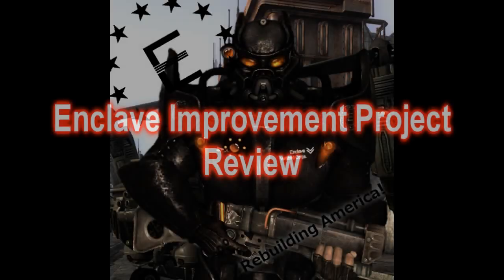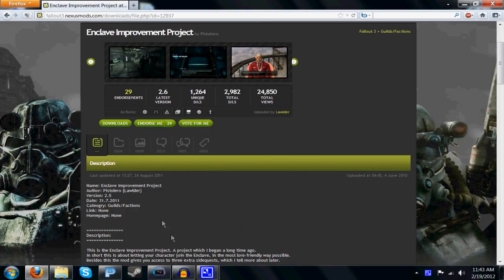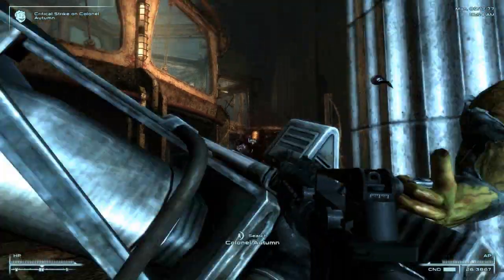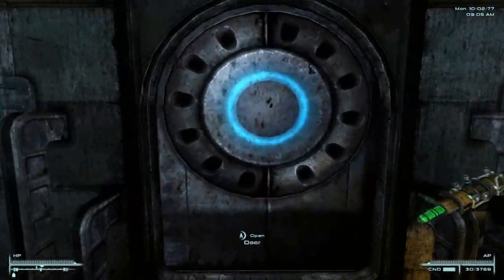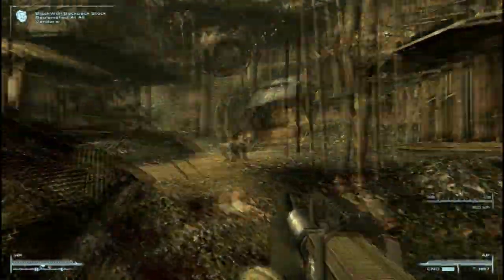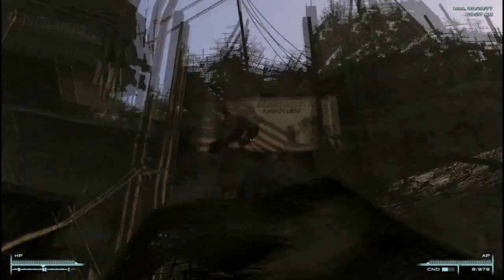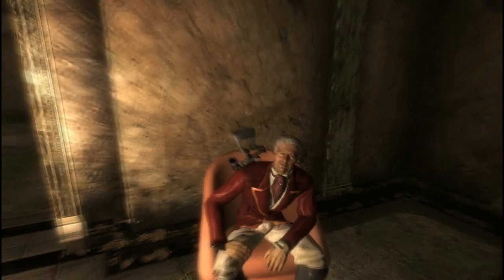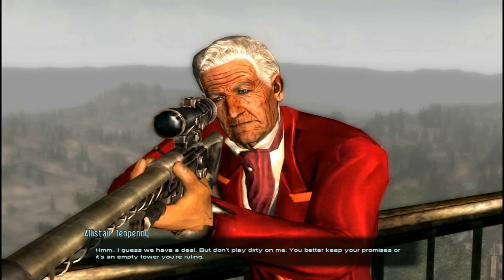Enclave Improvement Project review (Fallout 3 Mod)